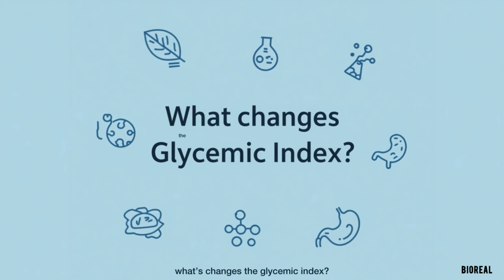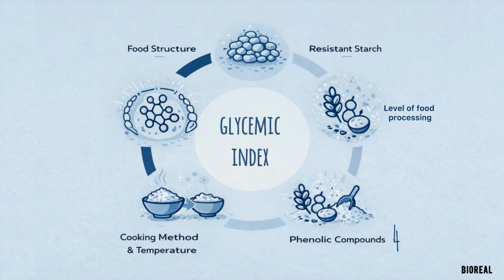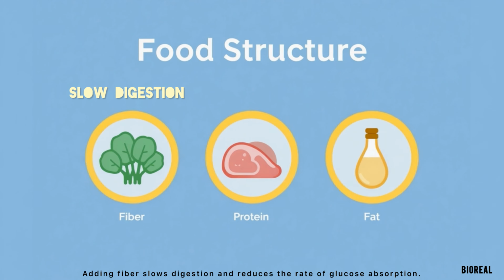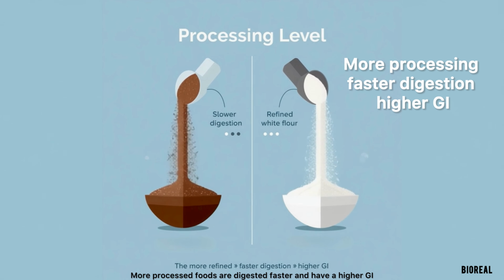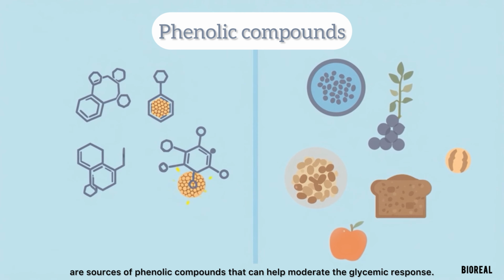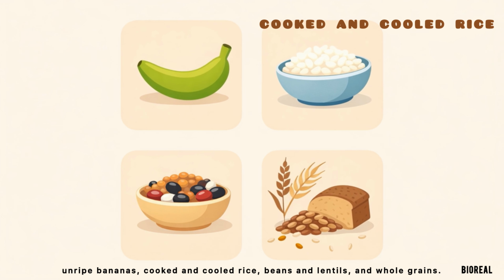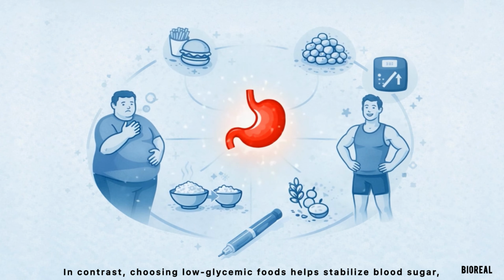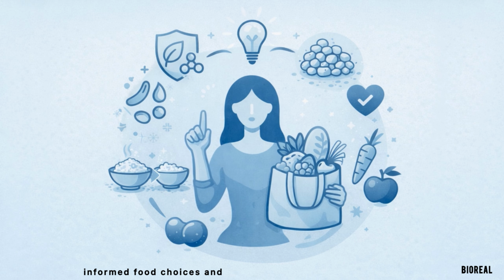How to Slow Down Sugar Absorption? Several ways to slow down sugar absorption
In this video, we explore what affects the glycemic index (GI) of foods and how different factors can help lower it.
You’ll learn how food structure, resistant starch, cooking methods, phenolic compounds, and processing level influence digestion, blood sugar response, appetite control, and long-term health.

Understanding these factors can help you make more informed food choices, support better blood sugar control, and promote healthy weight management.